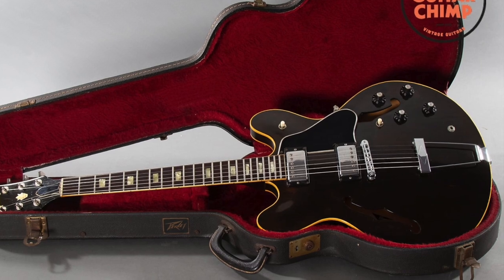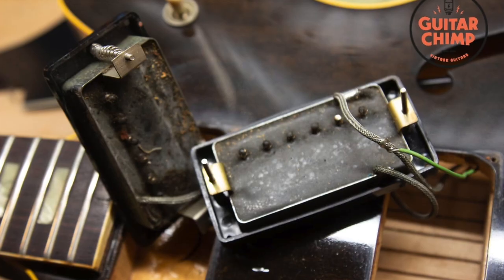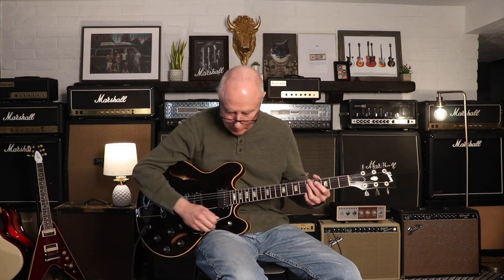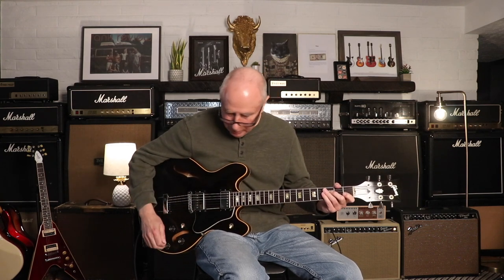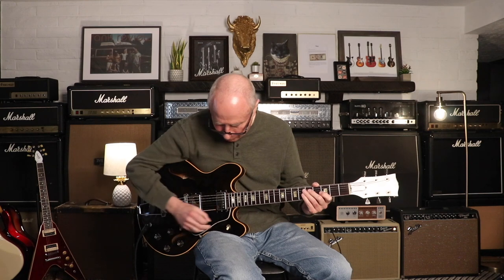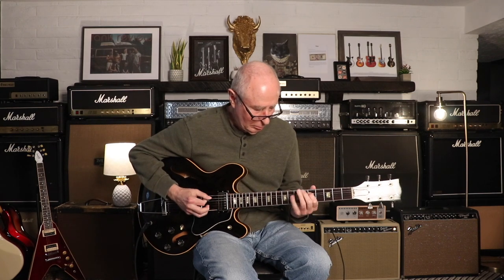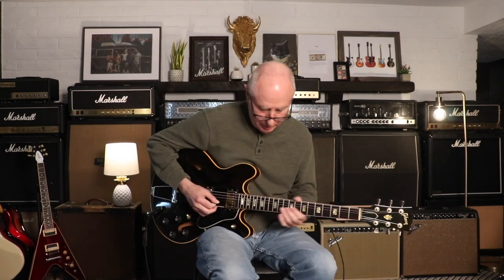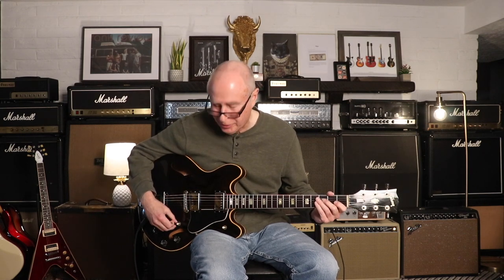'78 Gibson ES 335 TD Walnut | Review & Demo!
📘  '78 Gibson ES 335 TD Walnut